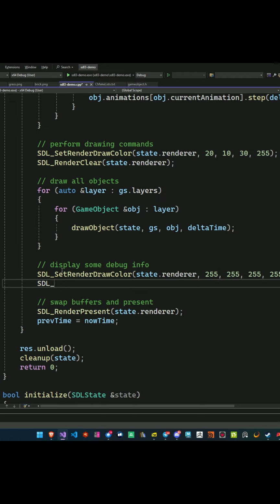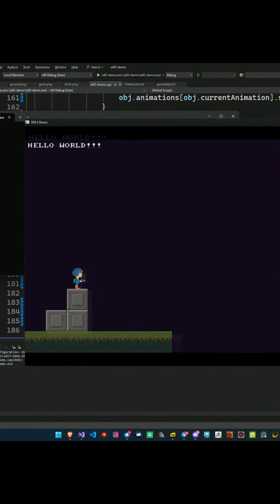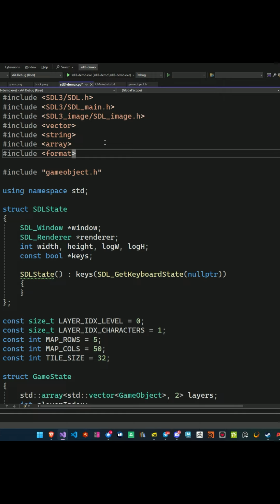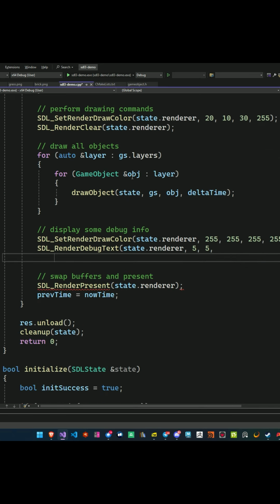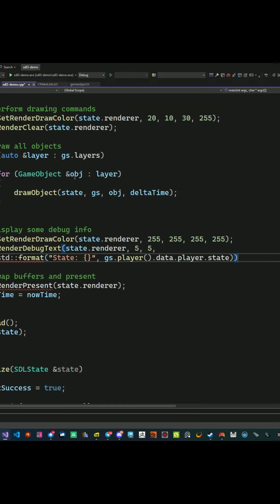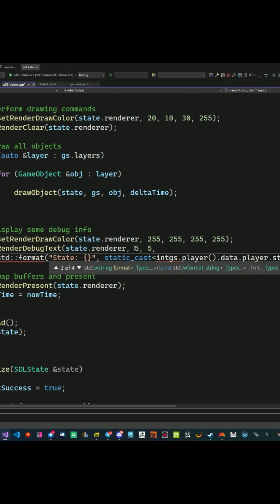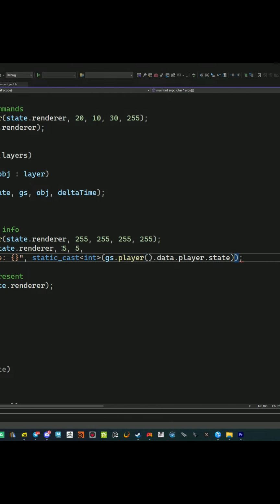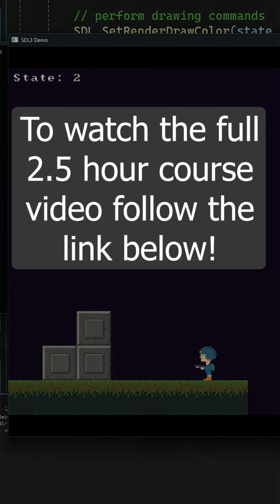Adding debug text rendering to my game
In this short we look at using the SDL_RenderTextDebug to draw some text using SDL 3, as well as std::format to actually format our text info!